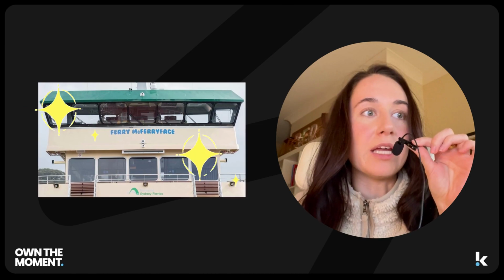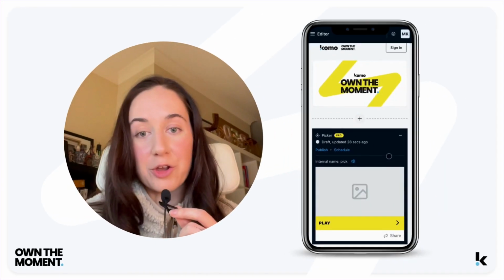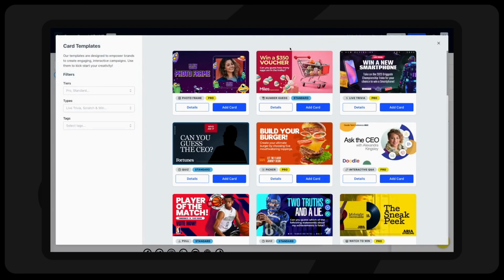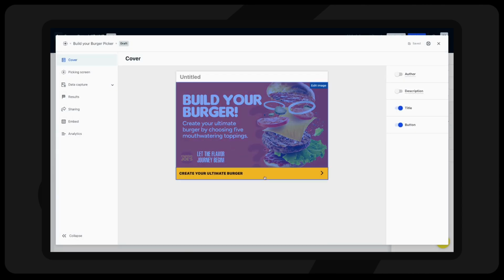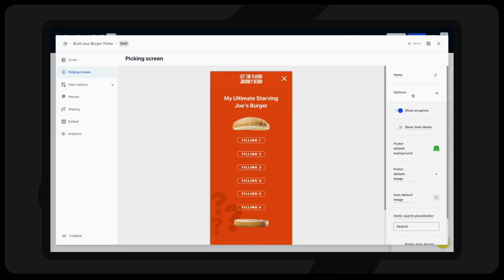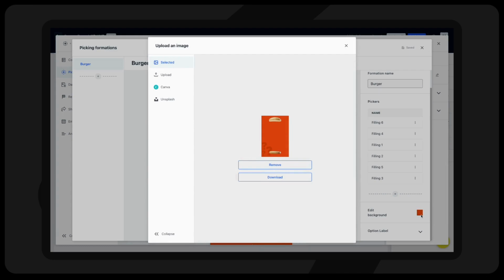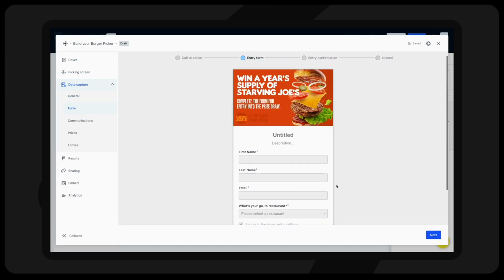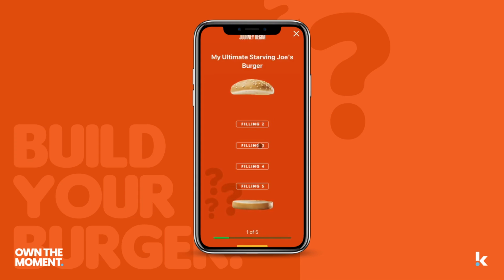Komo Templates: 'Build your Ultimate Burger' Picker Card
Being the born problem-solvers we are, Team Komo have been closely observing the major challenges faced by our customers and noticed that a springboard of sorts was required to kick-start the creative process and get the ball rolling on campaign development.

Enter, Komo Templates!

Our templates serve as the perfect springboard, providing you with a solid foundation and inspiration to customise campaigns that align perfectly with your unique needs. Here's what you'll get with each and every one:

✅ A campaign (almost) ready for action! Add your own branding assets, adjust the context and you’re ready to go.

✅ Pre-filled communication drafts ready to be tweaked for your competition.

✅ Our team have used language and graphics that are proven to drive action from your consumers. Edit these as needed and you’re ready to run a successful campaign.

✅ Branding and assets that you can replace with your own to kick-start your creative process.

✅ All the resources you’ll need to successfully build out your own gamified campaign, including a T&Cs template, design guidelines and more!